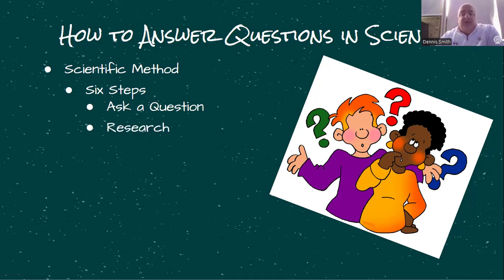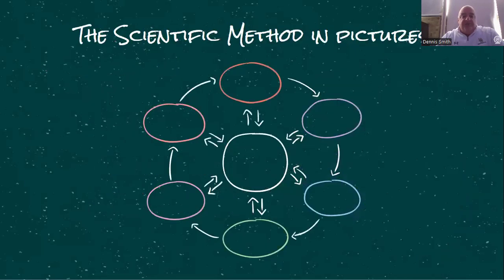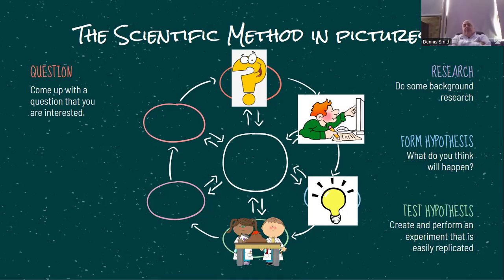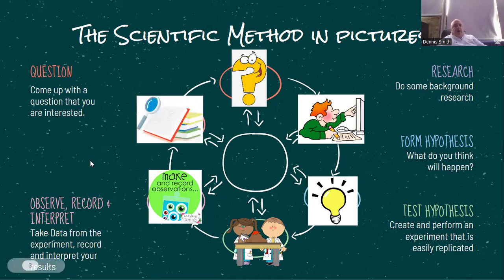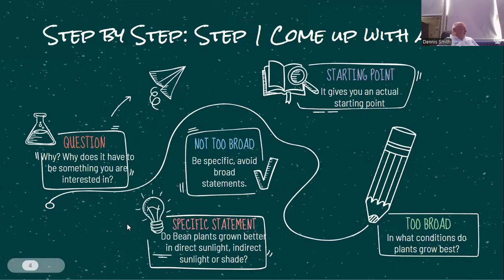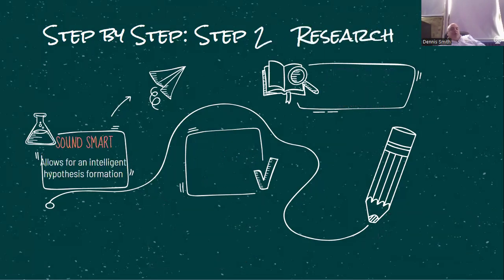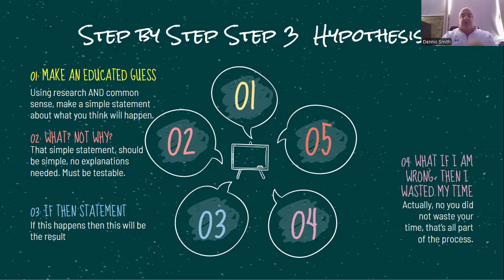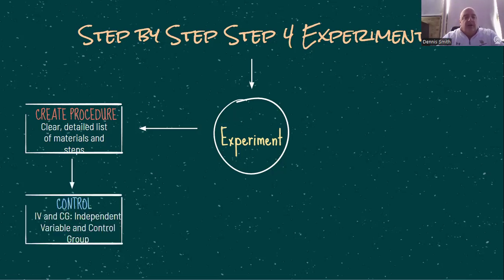2024 25HPhysicsUnit1Lec1A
This is Lecture 1 of Unit 1 on the Scientific Method for Honors Physics. My computer died so there is a 2nd part of the video posting.